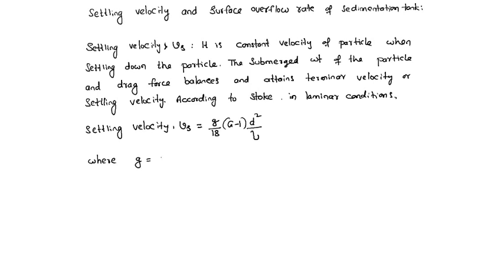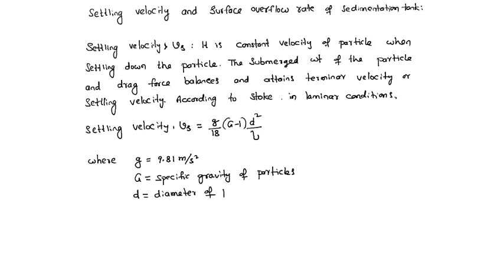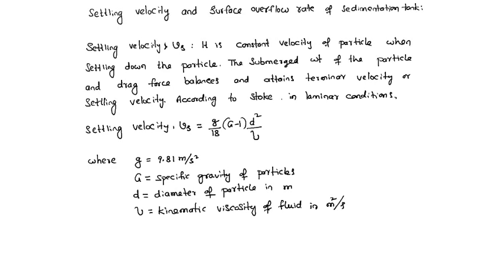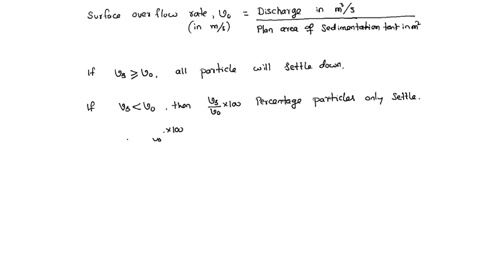settling velocity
Environmental Engineering